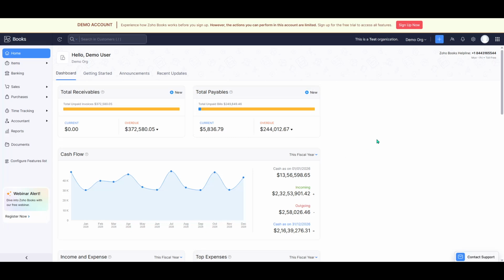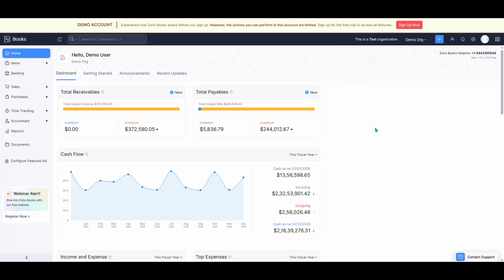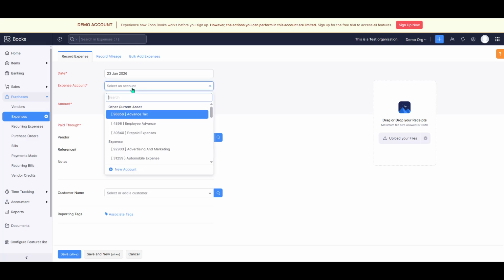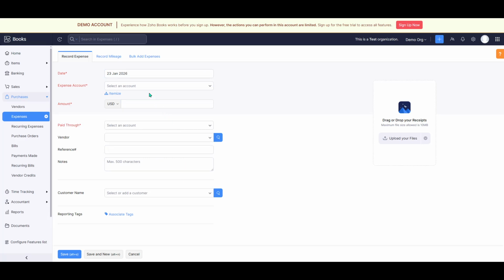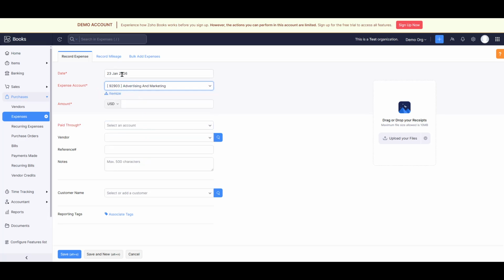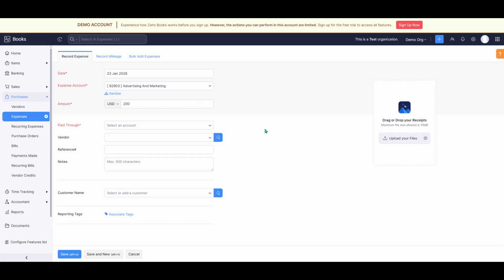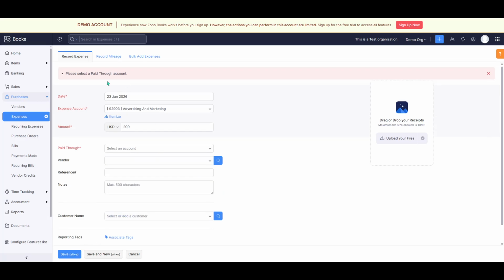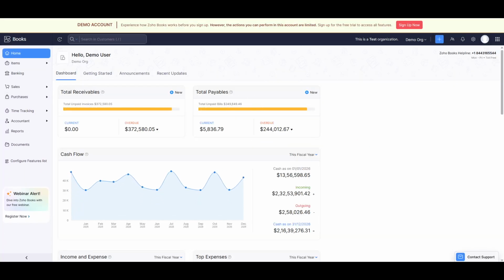How to Record an Expense in Zoho Books (2026 Step-by-Step Beginner Tutorial)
Learn how to record an expense in Zoho Books the correct and clean way! In this 2026 step-by-step beginner tutorial, I’ll show you how to enter expenses manually, record expenses from bank feeds, assign categories, apply taxes, attach receipts, and avoid common mistakes that affect reports and reconciliations. Perfect for beginners, small business owners, and bookkeepers recording expenses in Zoho Books.